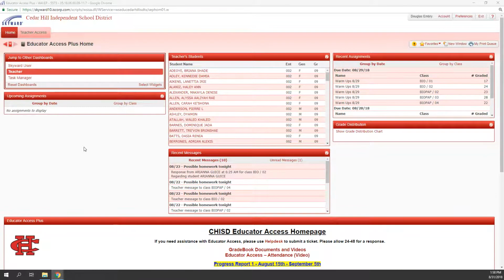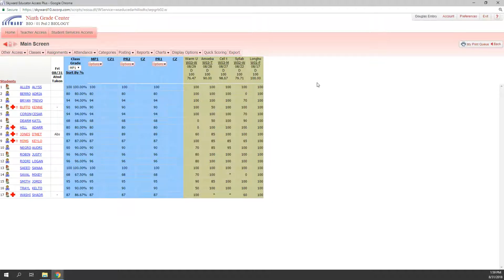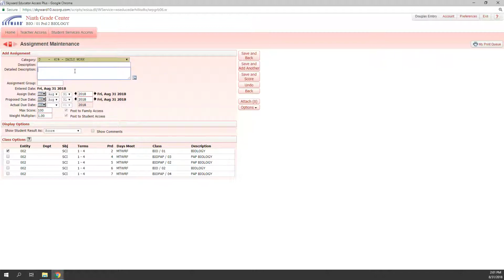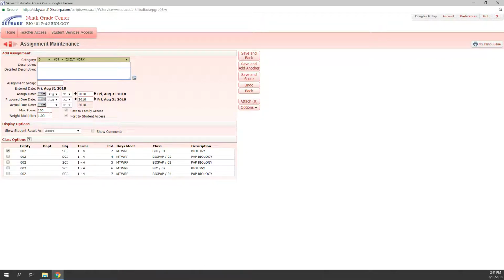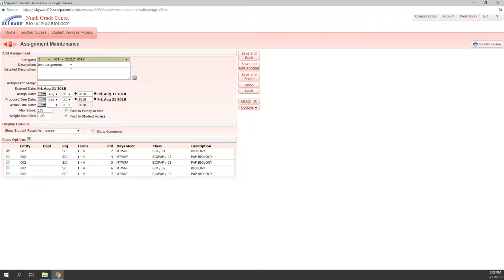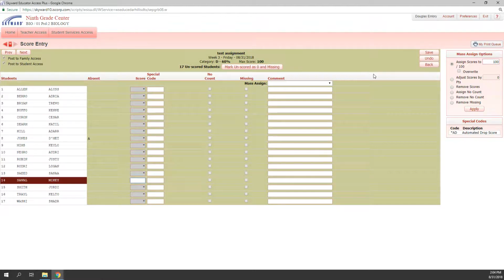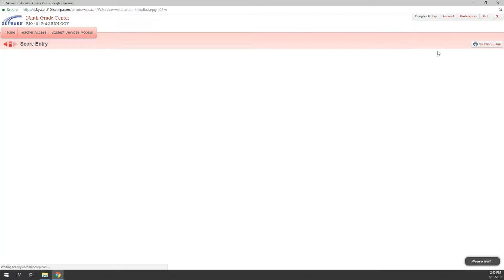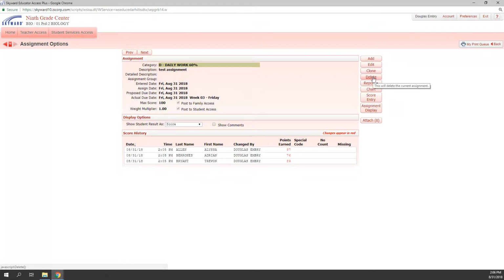Educator Access - Grades/Assignments